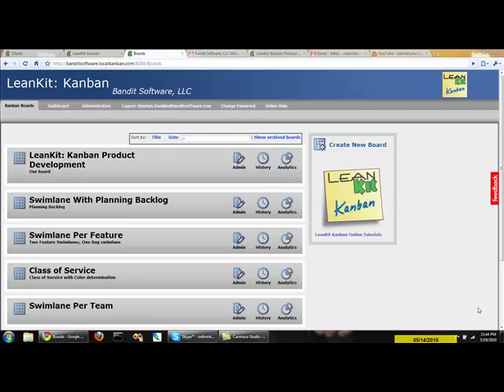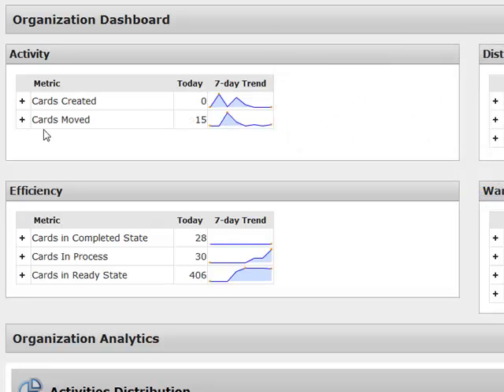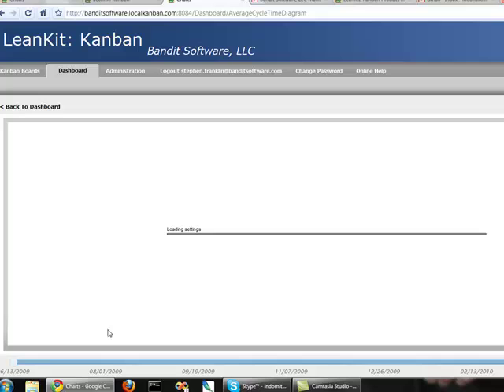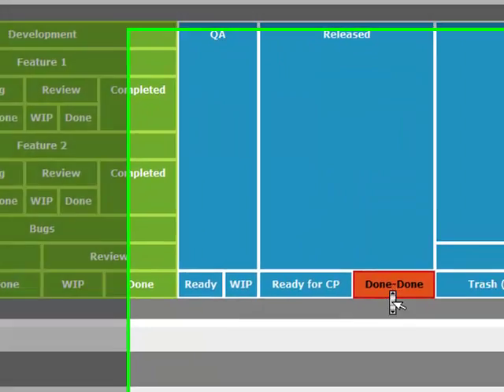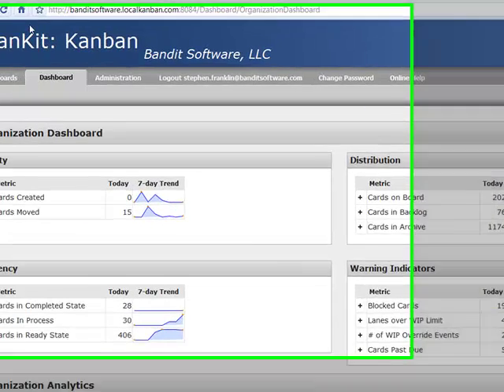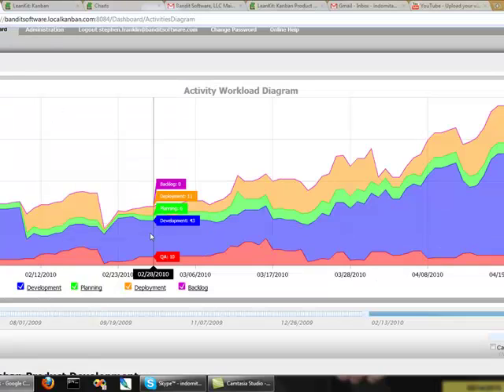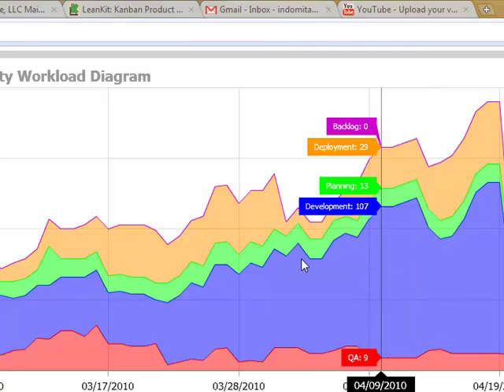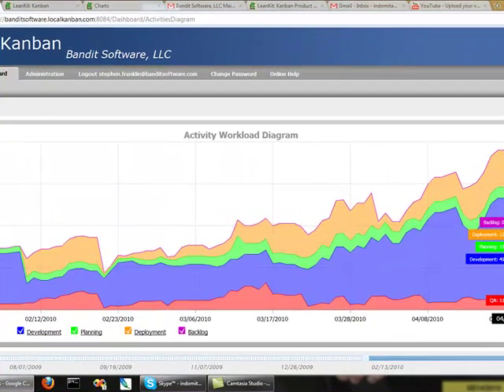Organization-Level Dashboard and Analytics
Aggregate Cycle Time, Activities Workload, Warning Signs, and more...